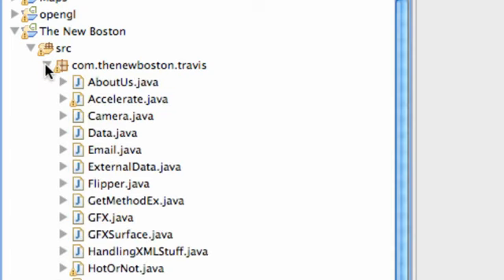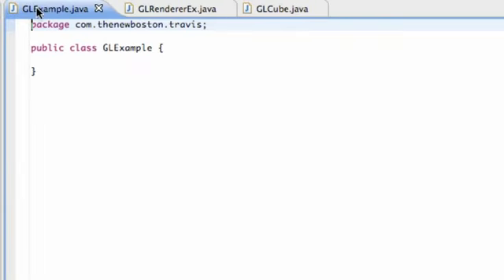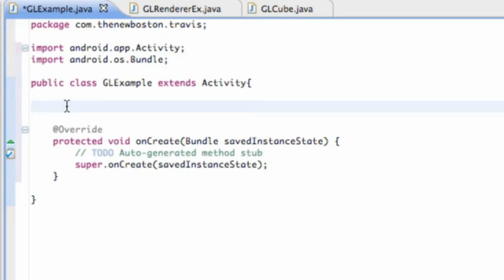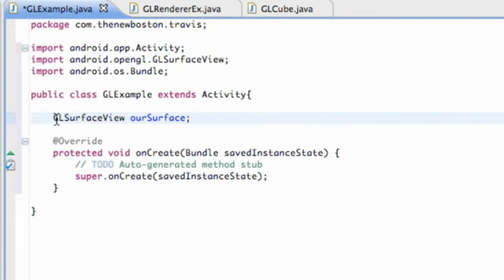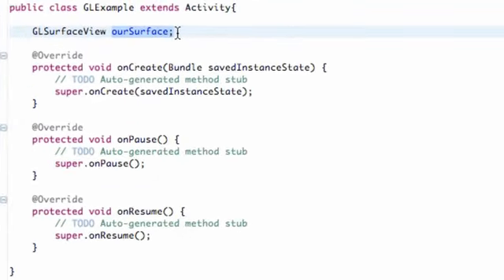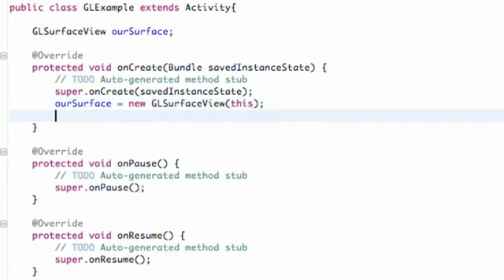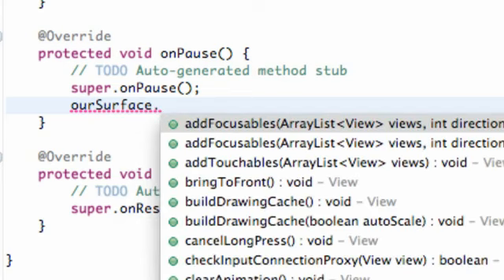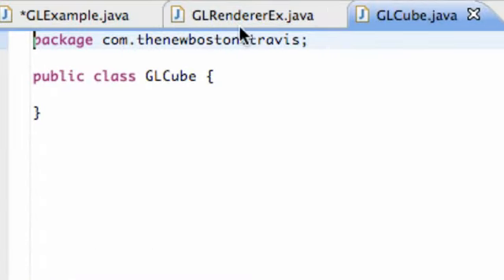Android Application Development 168 Introduction to OpenGL ES